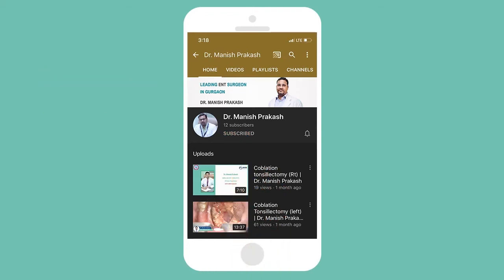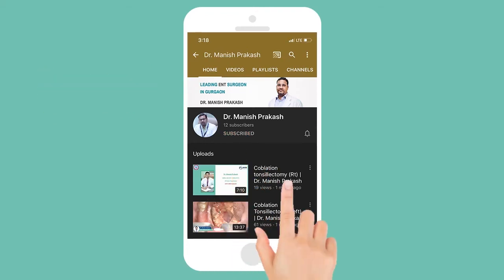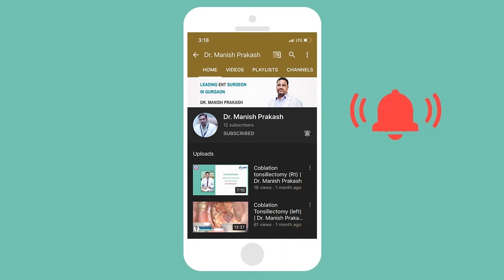Parotid Lump | Diagnosis and Treatment | Dr. Manish Prakash | Part 1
A parotid lump is an abnormal growth of cells (tumors) that form in the parotidglands. The parotid tumor is usually painless, and slow-growing. In this video Dr. Manish Prakash, senior ENT consultant and head and neck cancer surgeon at Mayom Hospital, Gurugram has described the diagnosis and treatment of the parotid lump.